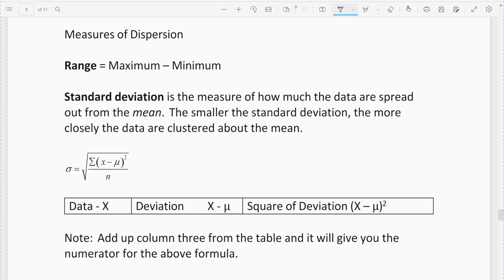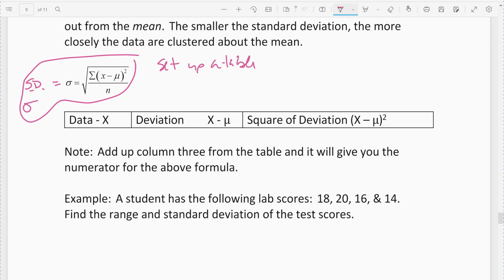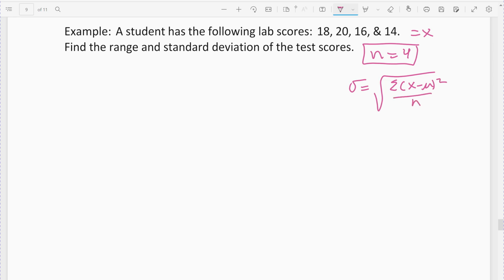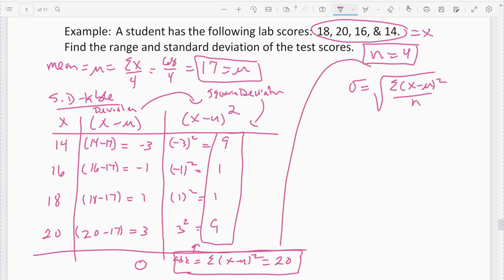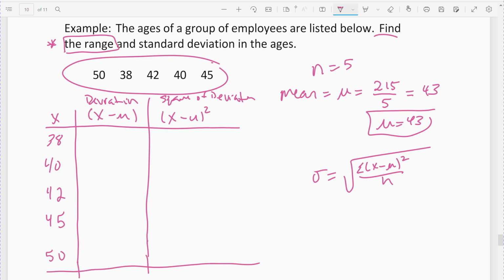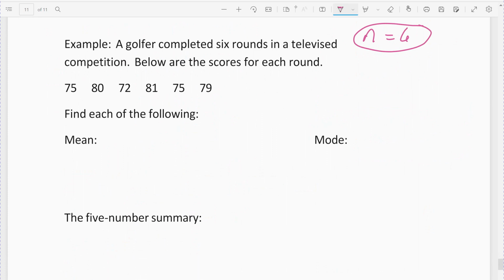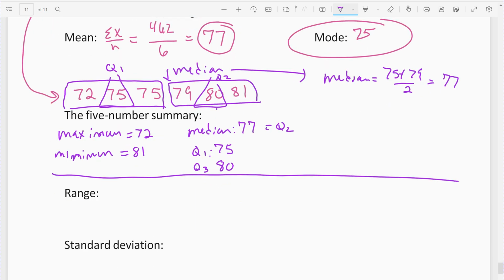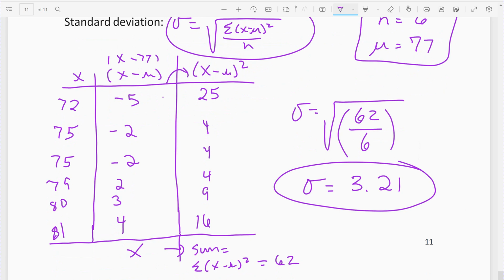Section 6.1 video 4 range and standard deviation with applications